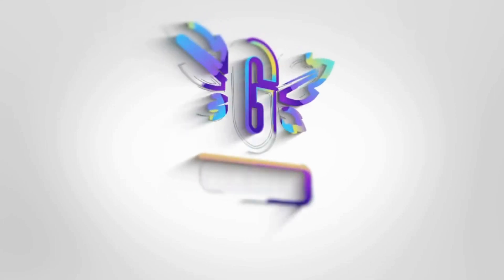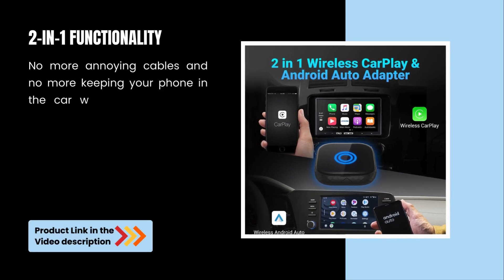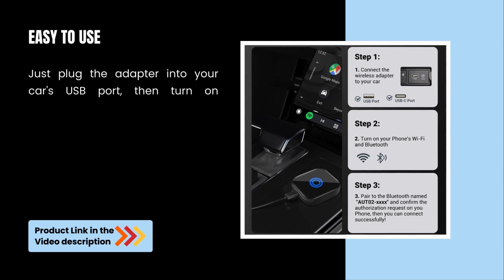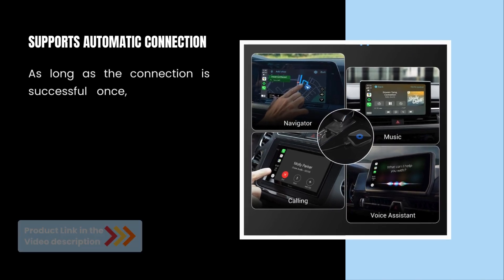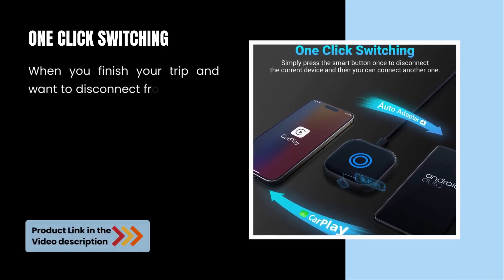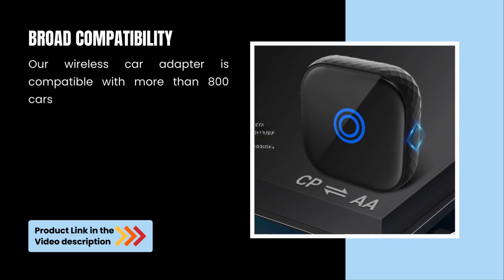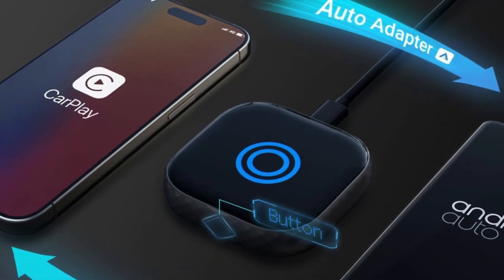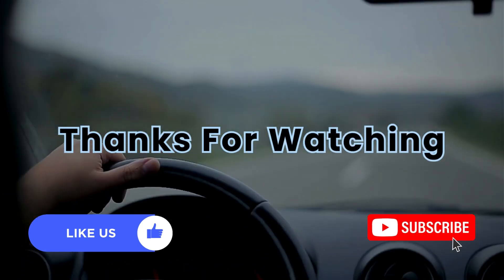DRERYRIT 2-in-1 Wireless CarPlay and Android Auto Adapter Review!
FEATURES OF PRODUCTS:

2-in-1 Functionality: No more annoying cables and no more keeping your phone in the car with our CarPlay and Android Auto adapter. You'll be able to enjoy both wireless CarPlay and Android Auto on one device without having to pay for an additional adapter to match another phone.

Easy to Use: Just plug the adapter into your car's USB port, then turn on Bluetooth and WiFi, connect the Bluetooth and after a few seconds you can successfully connect and enjoy instant access to Wireless CarPlay and Android Auto features without any complicated setup.

Supports Automatic Connection: As long as the connection is successful once, the adapter will keep your connection record and connect automatically the next time you start your car. If there are two recorded cell phones within the connection range at the same time.

One Click Switching: When you finish your trip and want to disconnect from CarPlay or Android Auto, just press the smart button to disconnect, and if you want to switch to another phone, just connect to the next phone after disconnecting from the current one.

Broad Compatibility: Our wireless car adapter is compatible with more than 800 cars with stock wired CarPlay or stock wired Android Auto from 2016. It is Not suitable for BMW, Tesla. Wireless CarPlay is available for iOS 10 and above, wireless Android Auto is available for Android 11 and above.

🕒 TIMESTAMPS:
0:00–: Introduction
0:12–: 2-in-1 Functionality
0:32–: Easy to Use
0:51–: Supports Automatic Connection
1:08–: One Click Switching
1:24–: Broad Compatibility
1:47–: Conclusion